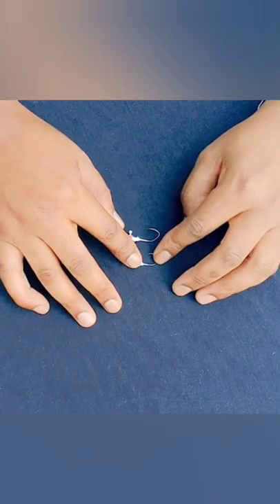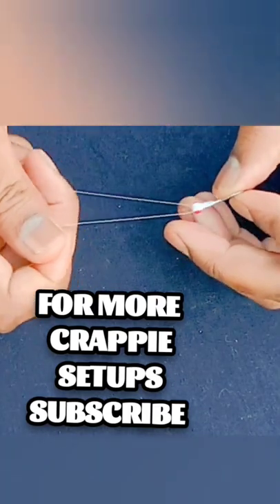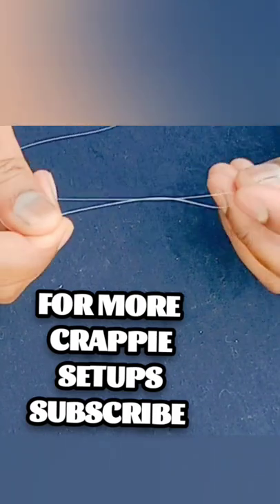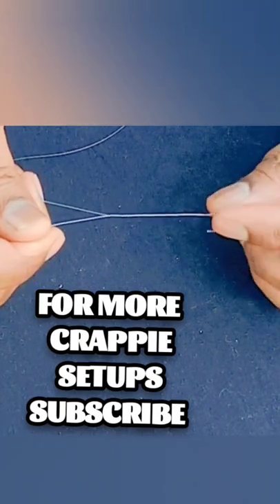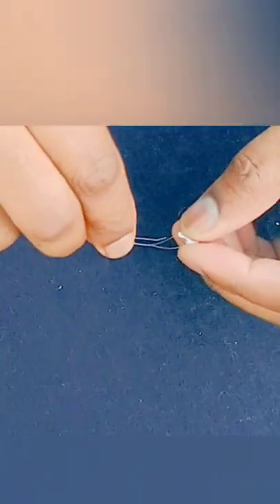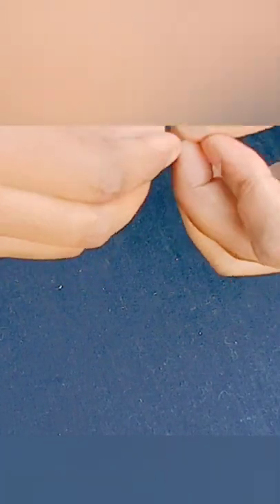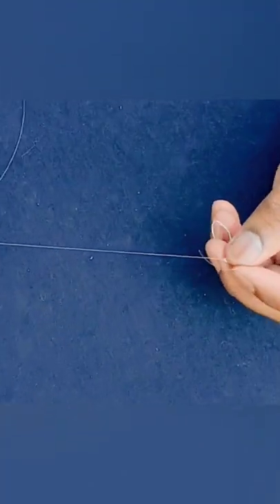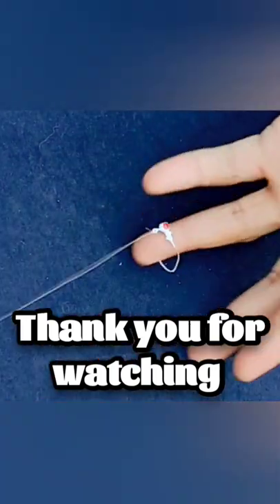For Beginners EASY Crappie Jig Head set-up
Here's one of my EASY setups for Crappie Fishing with Jig please click the link for full video.